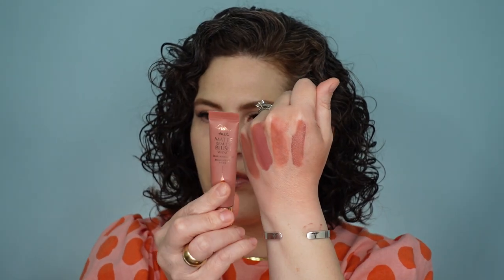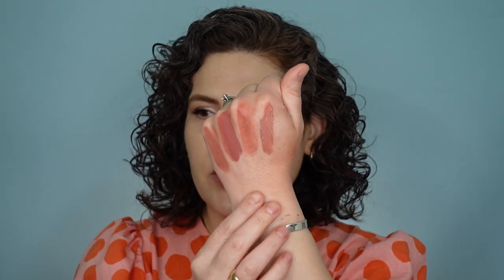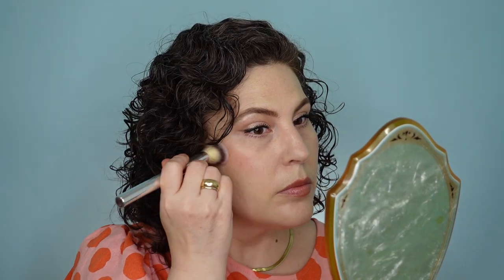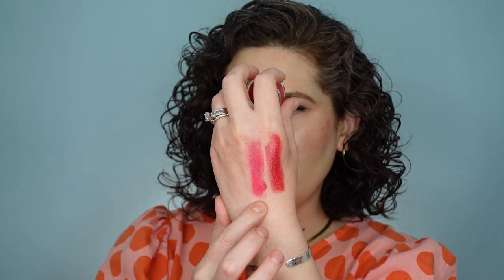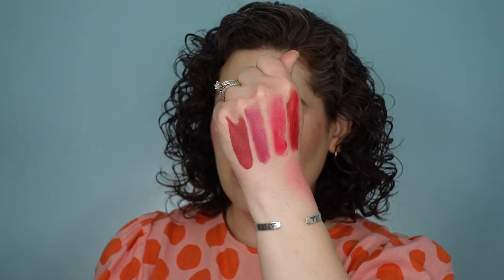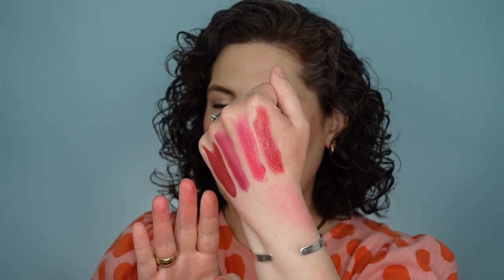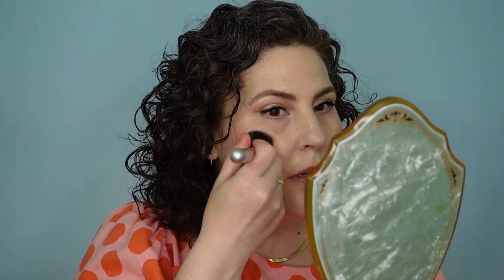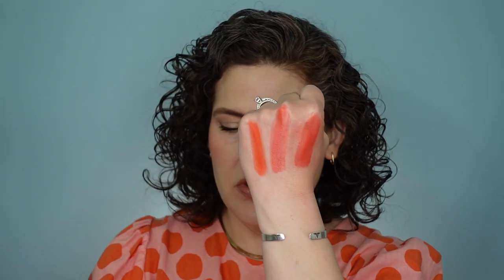Summer Blush What I'm Loving and Using For Fresh Summer Cheeks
I've been reaching for a lot of blush this summer. Here are the blushes I'm loving and constantly using. Oddly enough they're all cream or liquid. It's such an easy option for a day when I need to get my makeup on quickly and be out the door. It doesn't have to be a cream formula.

• Rituel de Fille – Color Nectar Pigment Balm (bloodflower)

• Beauty Pie – Super Cheek Cream Blush (French Raspberry, Red Light & Blazed Apple)

• Beauty Pie – Super Cheek Gleam Blush (Gleam Me Up)

• Charlotte Tilbury – Matte Beauty Blush Wand (Pillowtalk)

• Rare Beauty – Soft Pinched Liquid Blush (Encourage)

• Danessa Myricks – Yummy Skin Blurring Balm Powder Flushed Blush (Golden Hour)

• Glossier – Cloud Paint Gel Cream Blush (Beam)

• MOB Beauty – Cream Clay Blush (M27)

• Victoria Beckham Beauty – Cheeky Posh (Playground)

• Merit – Flush Balm Cream Blush (Fox)

• Charlotte Tilbury – Beautiful Skin Sun Kissed Glow Cream Bronzer

• Beauty Pie – Awesome Bronze Gorgeous Sunkissed Bronzing Cream (Sunnyside)

EM Cosmetics:
So Soft Blush - Demure, Lychee, Bitten

Lisa Eldridge Enlivening Blush in Island Glow

Products On My Face:

• Beauty Pie - Super Luminous Under Eye Genius

• Glossier – Stretch Concealer

• Beauty Pie – One Powder Wonder – Ubuerlucent Universal

• Make Beauty – Blade Line Brow Pencil

• Glossier – Boy Brow Eyebrow Gel

• Danessa Myricks Beauty – Linework Paintbrush Waterproof Fluid Eyeliner

• Makeup For Ever – Aqua Resist Color Pencil Eyeliner (shade Iron)

• Cali Ray – Come Hell or High Water Volumizing Tubing Mascara

EM Cosmetics:
Lip Cushion - Mona Lisa

Sephora:
- New Zealand